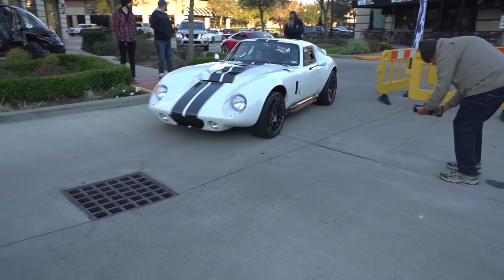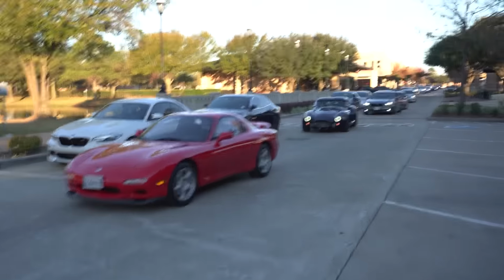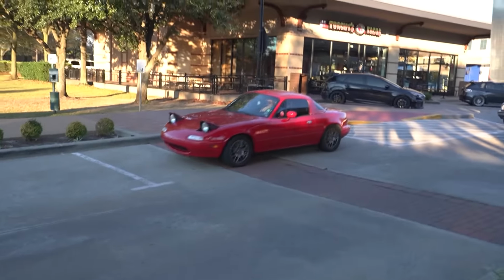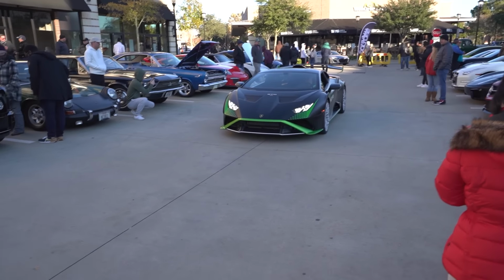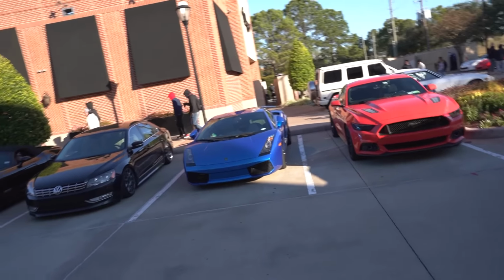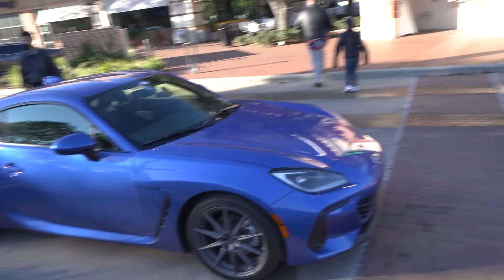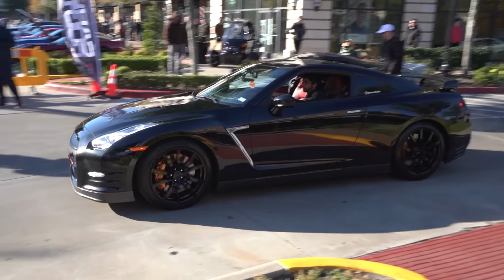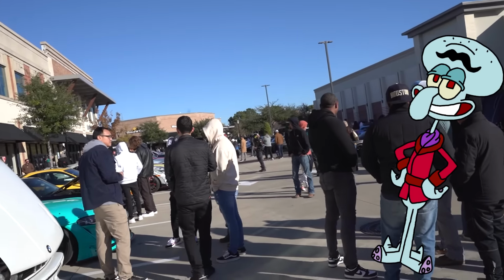WELCOME TO SEND CITY...CRAZY HORSEPOWER MUSCLE CARS GET WILD LEAVING CAR SHOW!!!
Welcome back to another banger video yall! Today I went out to the Car Culture car show and the turnout did not dissapoint. There was every kind of car imaginable from JDM to Exotic and Muscle cars they had it all! Ofcourse the best part of this show is there is a very straight drag strip like road ready for the cars to leave the showand my goodness did they send it in this one boys! If you like the sound of a screamin V8 this is the video for you!